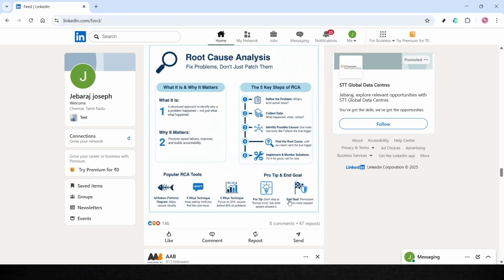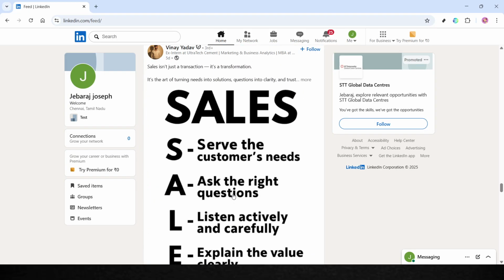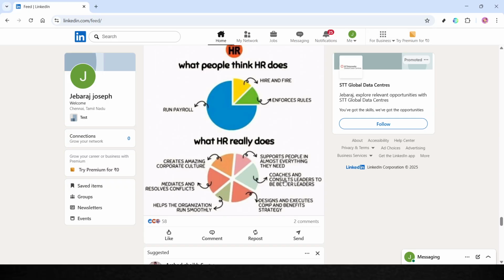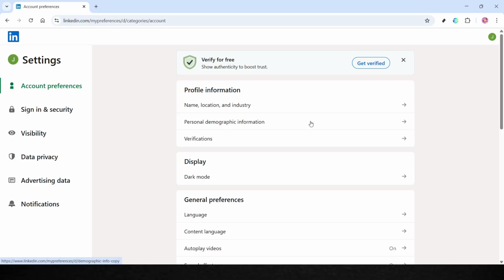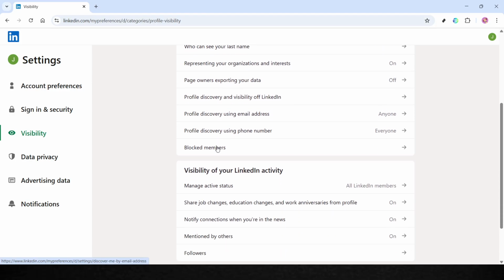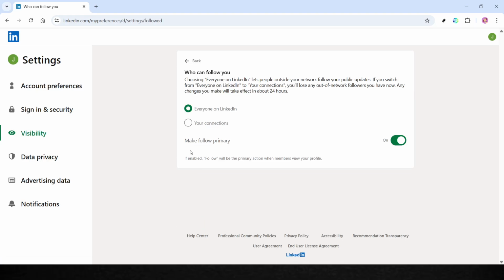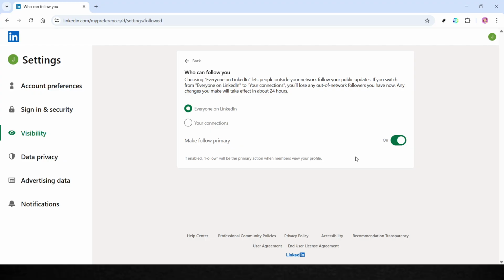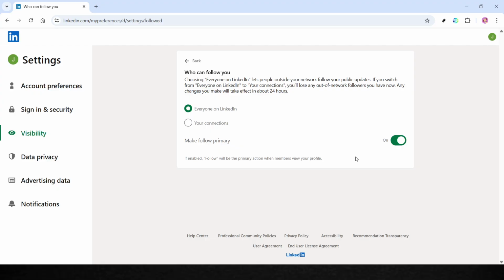How to Get the LinkedIn Follow Button on Your Profile 2025 (Step By Step)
Learn How to Get the LinkedIn Follow Button on Your Profile 2025 (Step By Step)

Linkedin Follower Count
Linkedin Connections Vs Followers
Linkedin Public Profile
Linkedin Settings
Linkedin Account Settings
Linkedin How To
Linkedin Guide
Linkedin Explained